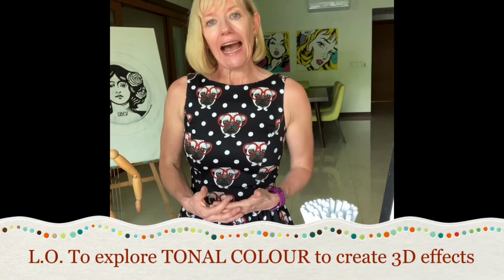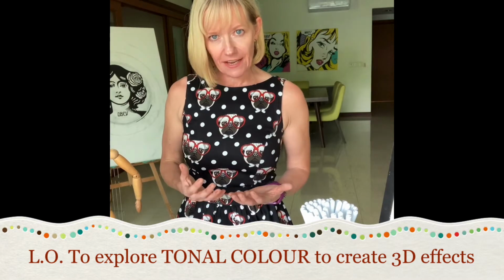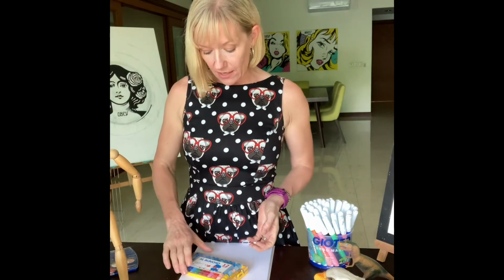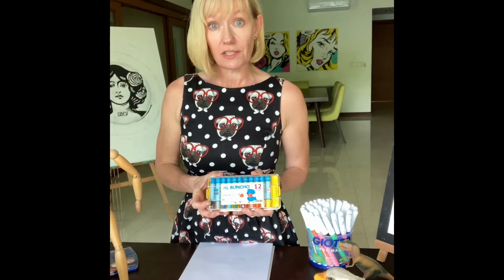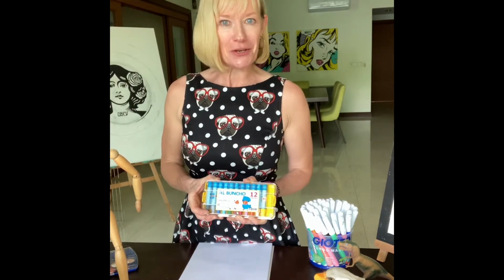Oil Pastel 3D sphere